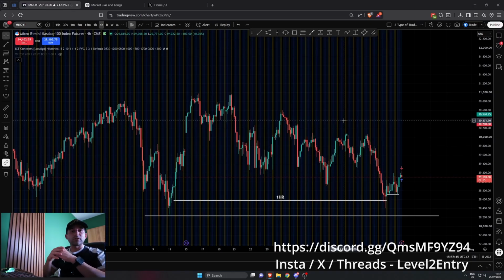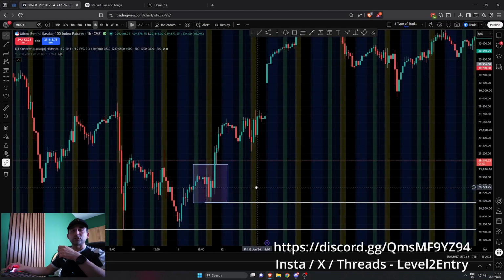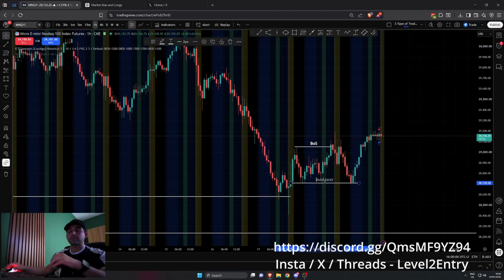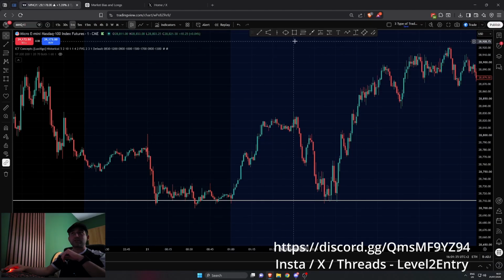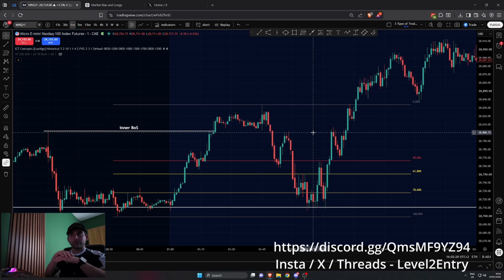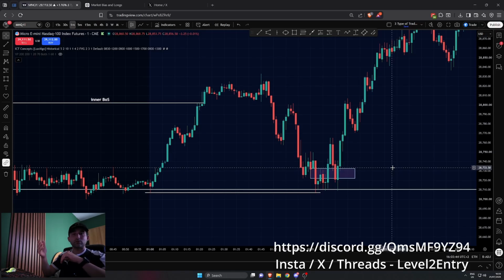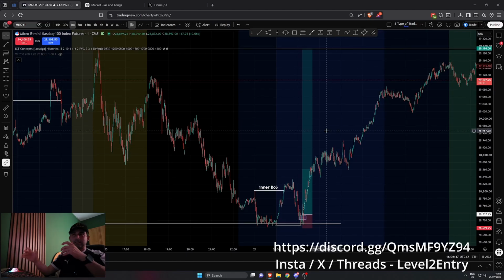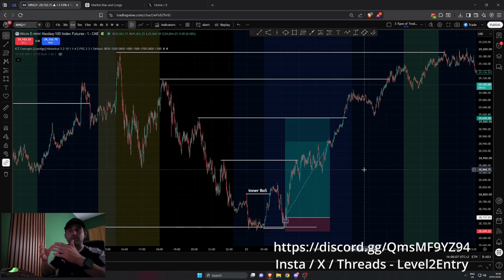The Asia Session Setup That Caught Everyone Off Guard 👀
In today's video, I will show you a complete breakdown of a bullish Asia session setup and how I would have  approached the trade from a top-down perspective.

You will learn how I:

✅ Determine the daily bias using higher timeframe liquidity
✅ Mark important 4H/1H liquidity levels
✅ Wait for liquidity sweeps and price reactions
✅ Use the 1-minute timeframe for entry confirmation
✅ Combine Break of Structure (BoS), Fibonacci retracement, and IFVGs to refine entries
✅ Manage risk using logical stop loss placement and realistic targets

This video is focused on showing the process behind the trade, from identifying the setup to executing the entry.